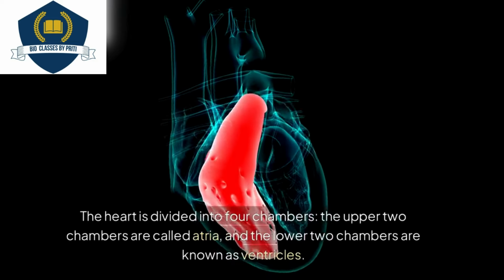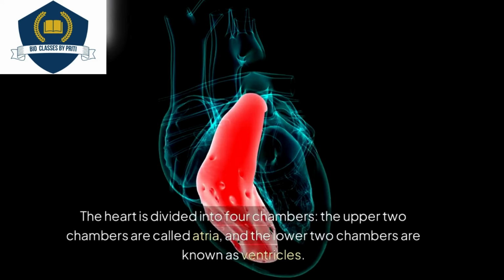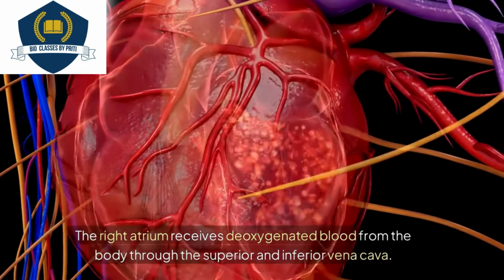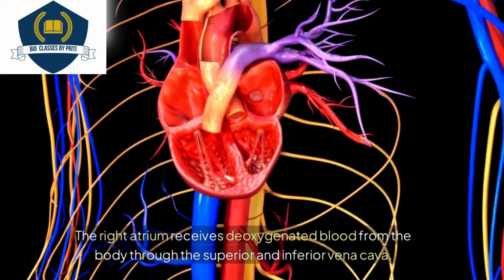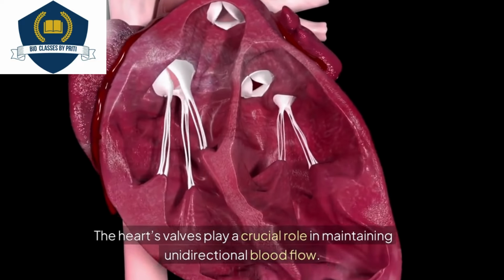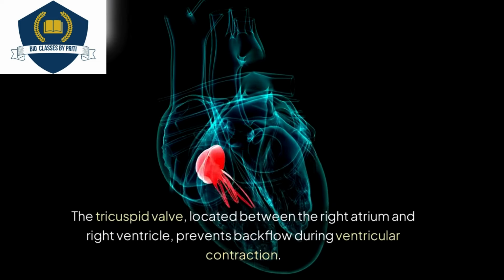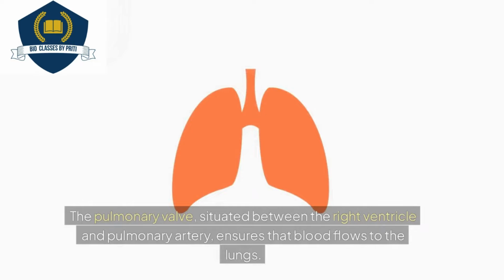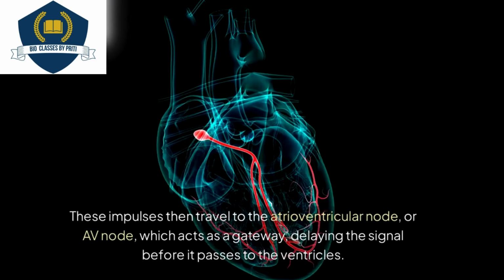Structure of the Human Heart | Bio by Priti 🧬| Class-12th | NCERT | Working of Human Heart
Welcome to Bio by Priti! In this video, we take a deep dive into the fascinating structure of the human heart. From its protective layers to the chambers and valves, you’ll learn how this vital organ works to keep blood flowing through your body. Perfect for Class 12 students or anyone curious about biology! 📚

🔍 Topics Covered:

The heart’s protective pericardium 🛡️
Four chambers: Atria & Ventricles 💉
Key valves ensuring unidirectional blood flow 🚦
The heart’s electrical conduction system ⚡
Myocardium: The heart's powerhouse 💪